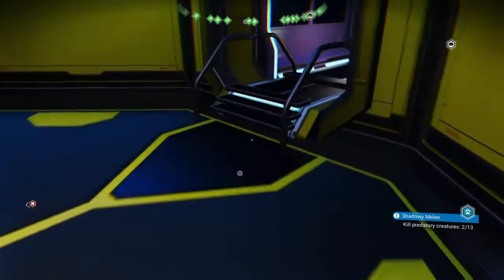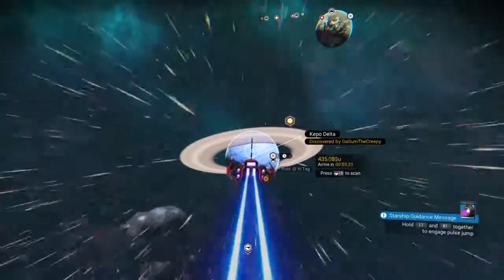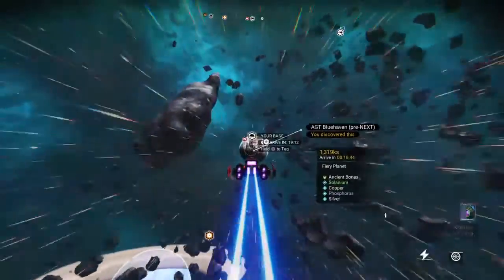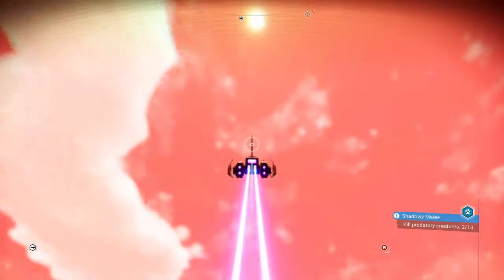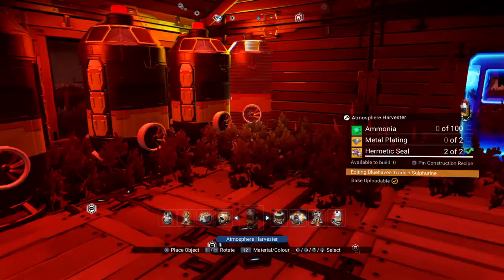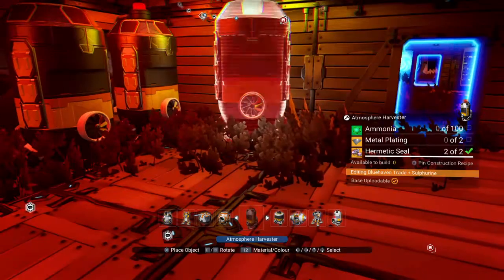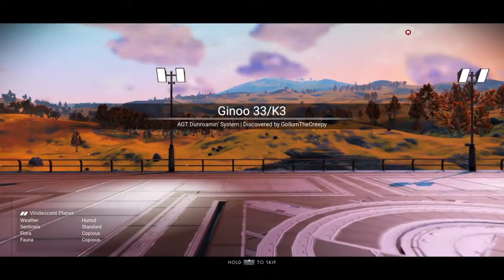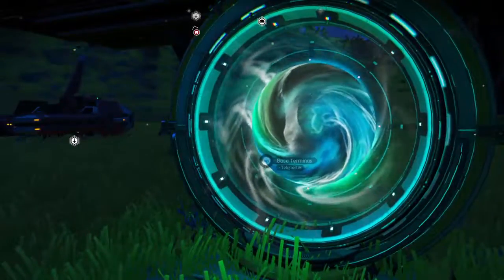Touring the Milland Memorial Mega-Farm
Live streaming my ongoing mission to explore the galaxy in No Man's Sky...
Welcome all Travellers of the Infinite Skies!
Please feel free to join me in live chat, or if you miss a live stream, leave me some comments!
I'm also the official YouTuber for the Alliance of Galactic Travellers, so check out that channel for more of my videos!
Keep travelling the infinite skies!